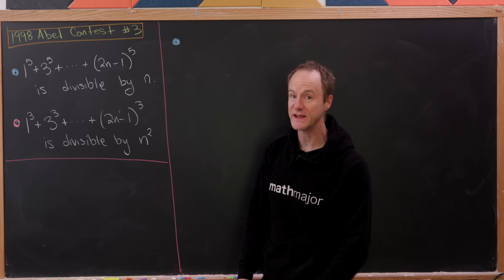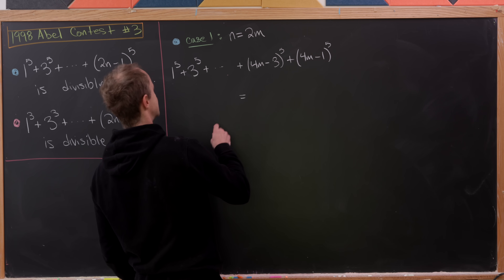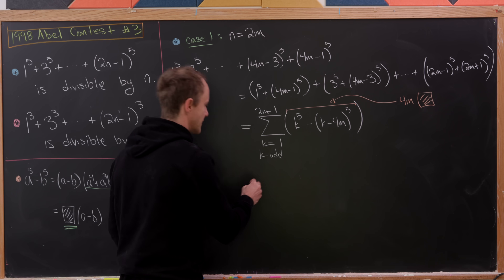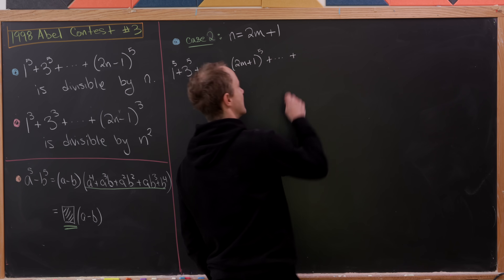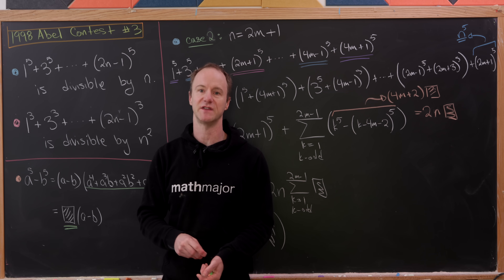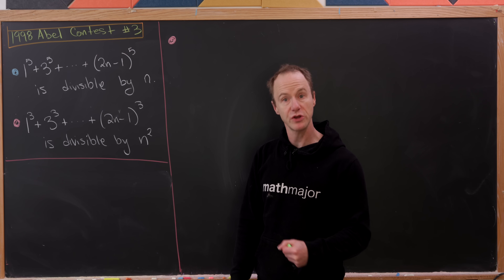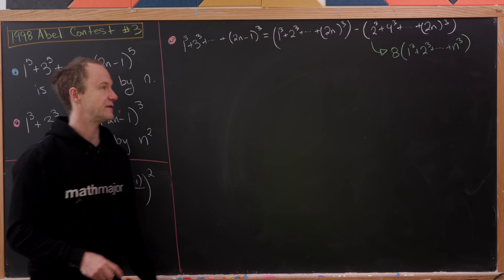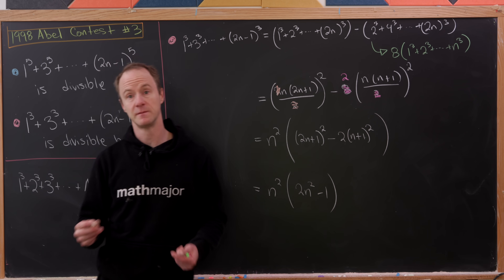two very "Norwegian" sums